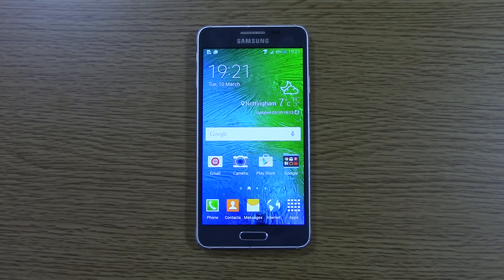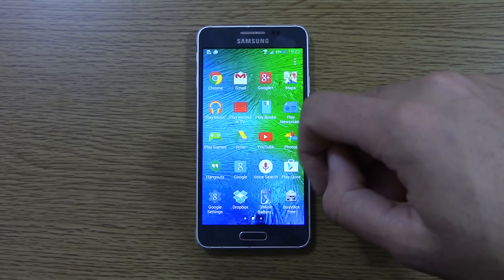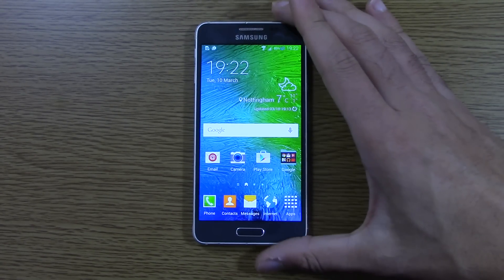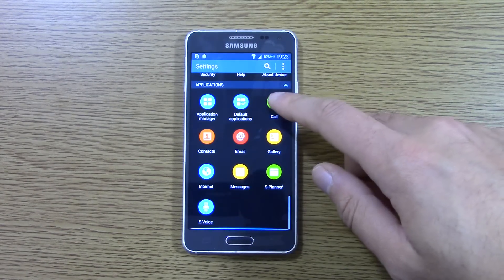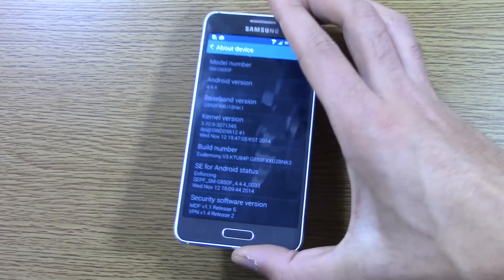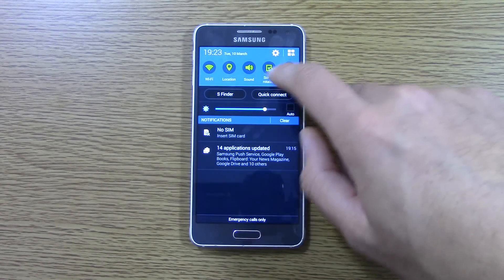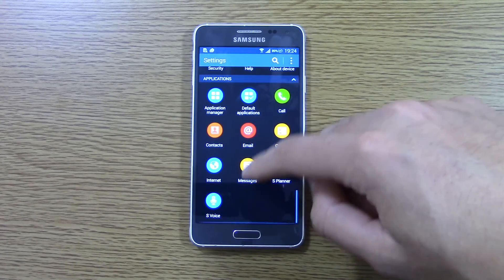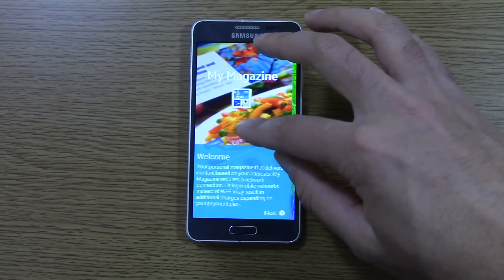Samsung Galaxy Alpha Eudemony V3 - Rom Review!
Review of Eudemony Rom which is fast and close to stock to maximise your Galaxy Alpha's battery.

Wife wont let you buy the IPhone 6? The Alpha is on Amazon- US DE UK

Then just use twrp manager in play store to install custom recovery, move the rom to the device, reboot into recovery, wipe data and cache and flash.